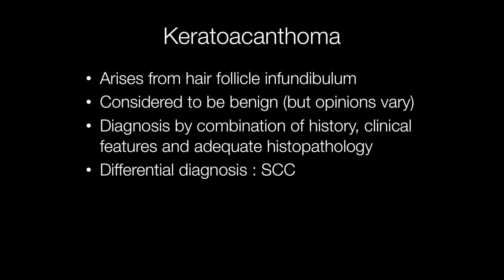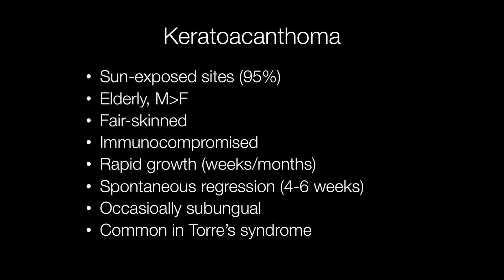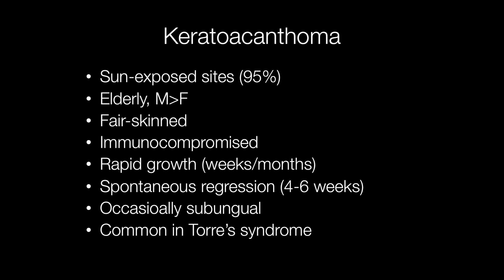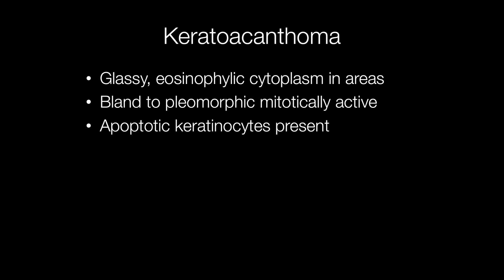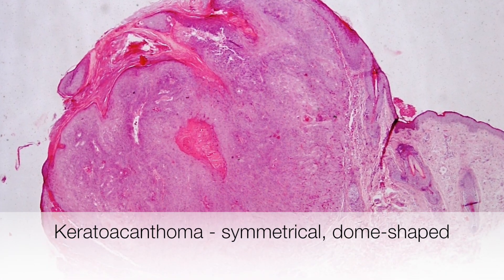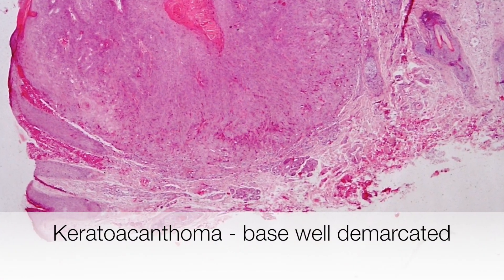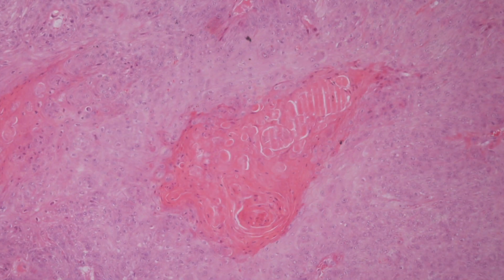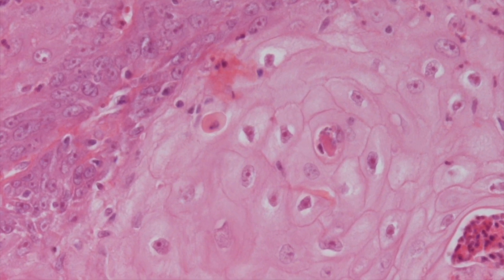Keratoacanthoma - Pathology mini tutorial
This is a video describing the histological features of keratoacanthomas (KAs). These lesions can be difficult to distinguish from squamous cell carcinomas and are unusual in that they may spontaneously regress leaving a depressed scar. This is a useful link with some clinical pictures of keratoacanthomas and more in depth clinical features